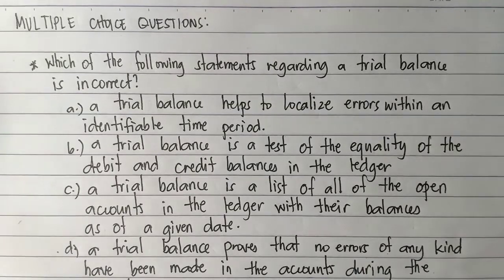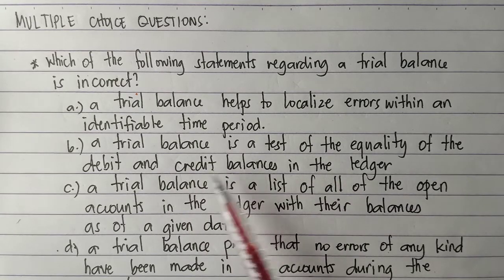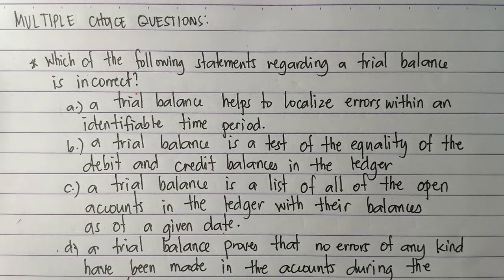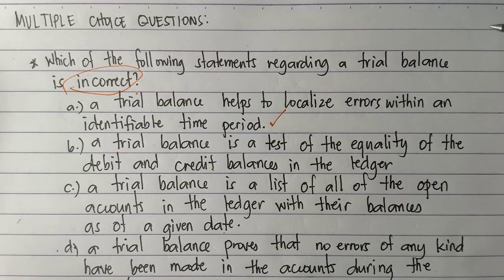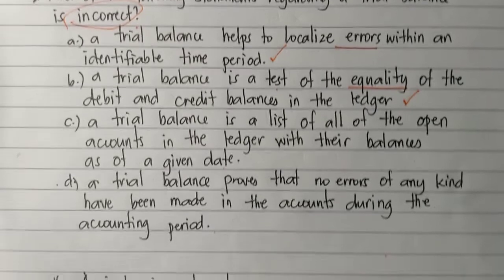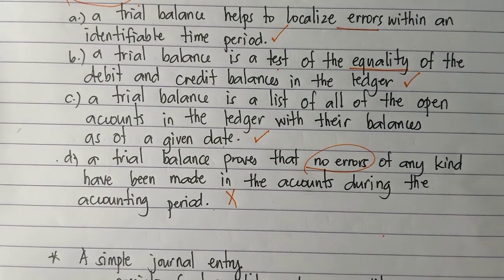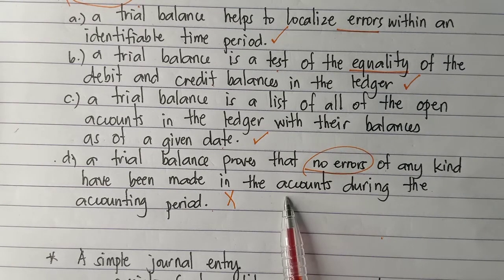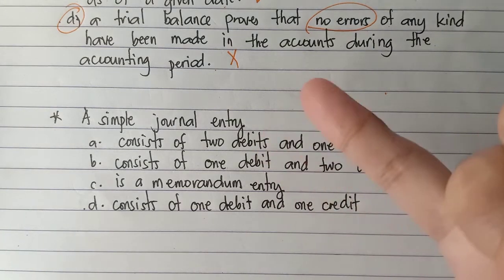MULTIPLE CHOICE QUESTION FOR BASIC ACCOUNTING #26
To all ABM students, aspiring CPA's and Business Courses, we already have BASIC ACCOUNTING VIDEO TUTORIALS and MULTIPLE CHOICE QUESTIONS  with answers and explanation.